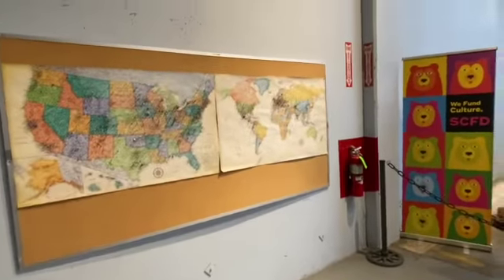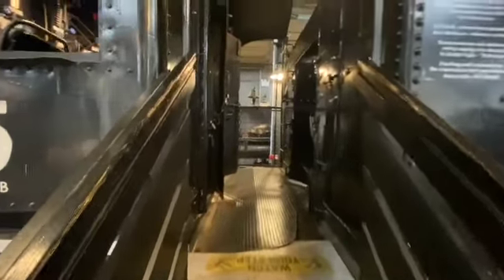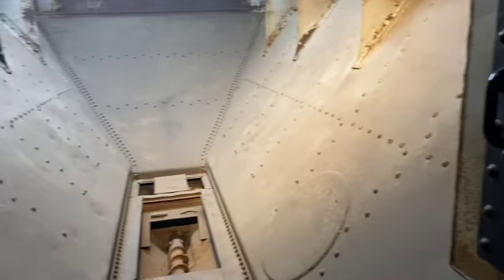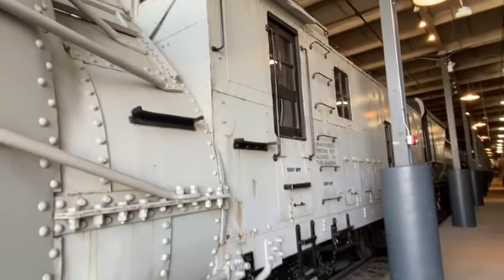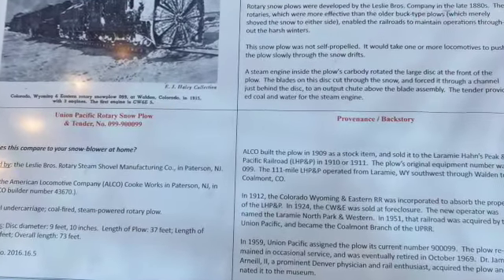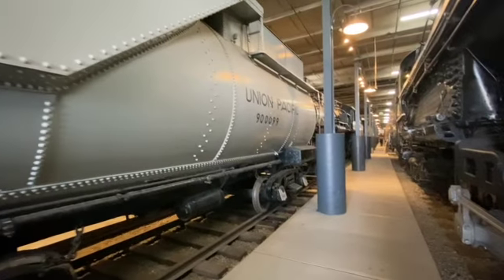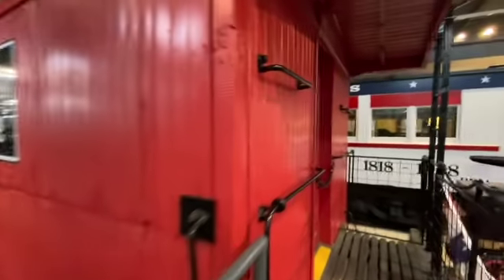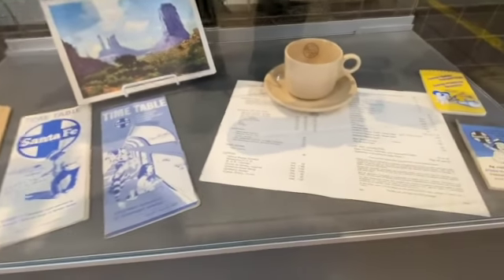A Stroll Through the Forney Transportation Museum in Denver, Colorado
A wonderful museum well worth the stop, though I will say that there is so much good information and so many interesting displays that I would recommend a full day, or two visits to take it all in, especially if you have a specific area of interest!